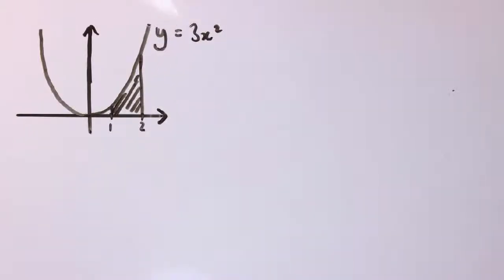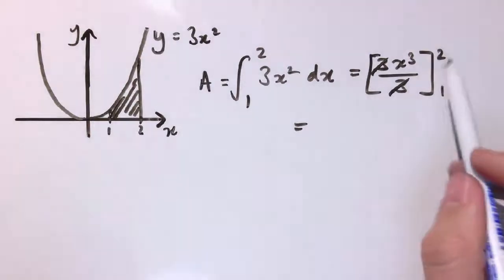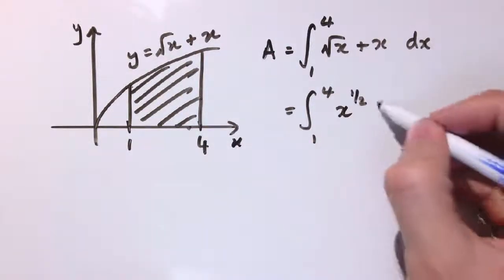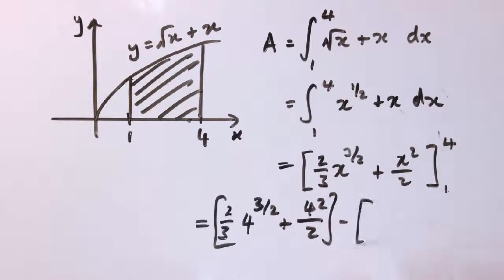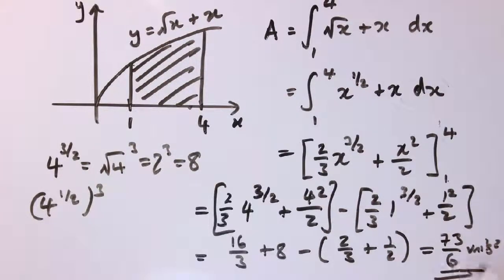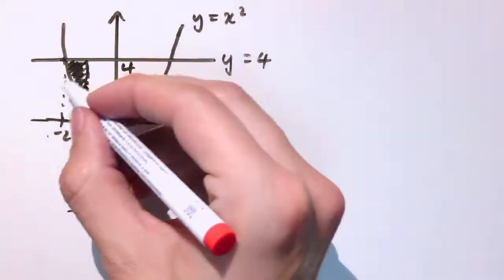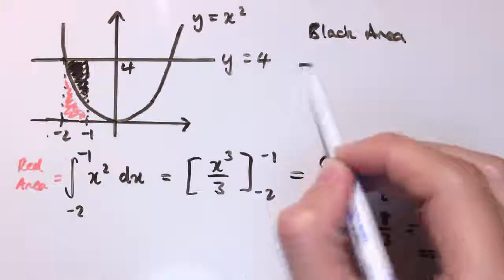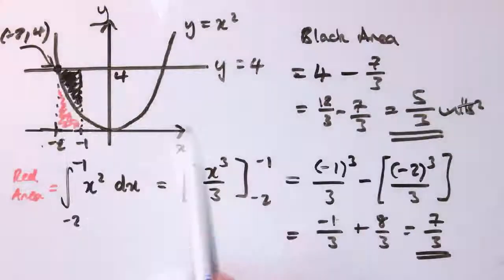AS Maths - Examples using integration to find areas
Examples of how to use integration to calculate areas.